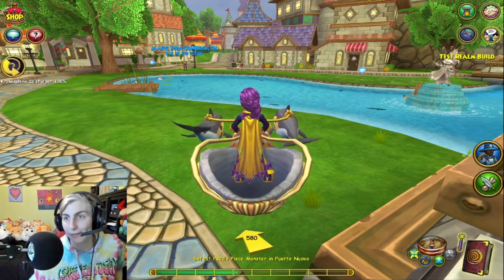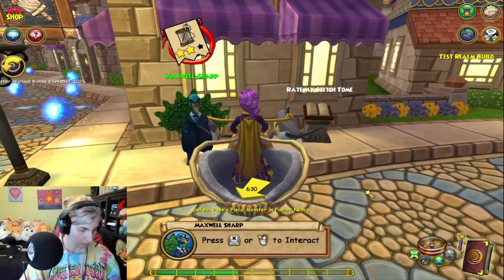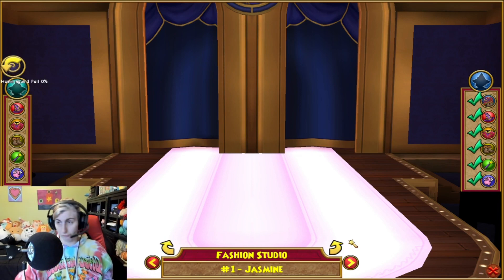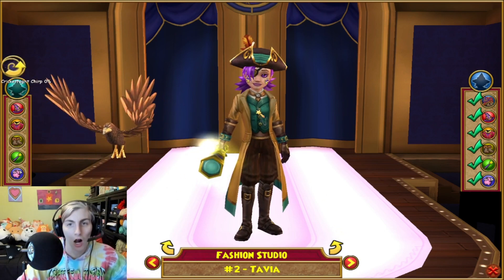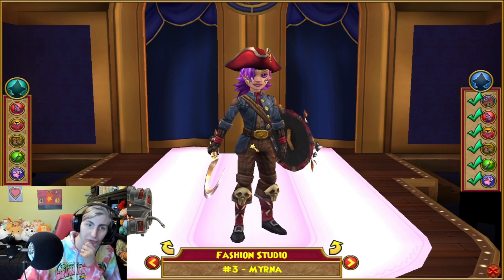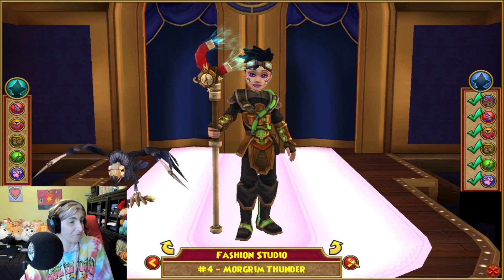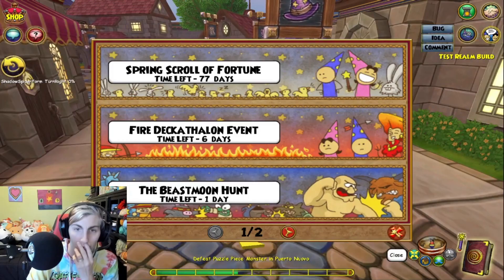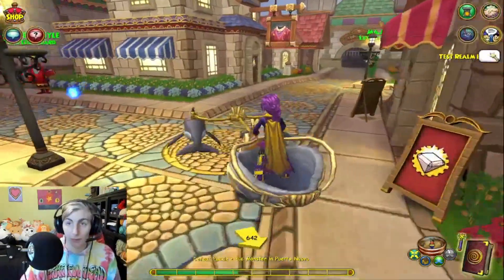NEW RATE MY SWITCH UPDATE! Wizard101 Test Realm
hey Guys MaddieMadisonGaming here Come hangout with me. Come say Hi!

Donations are Accepted for my live streams or my recording videos if you want to donate to me I’m okay with it